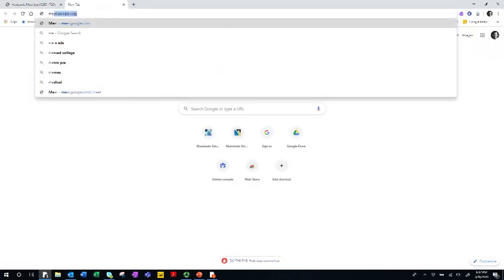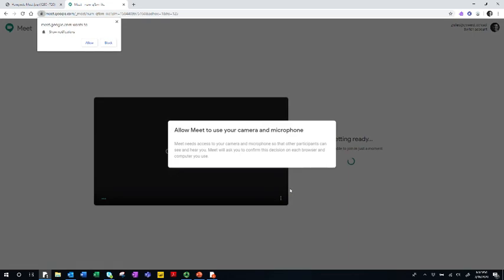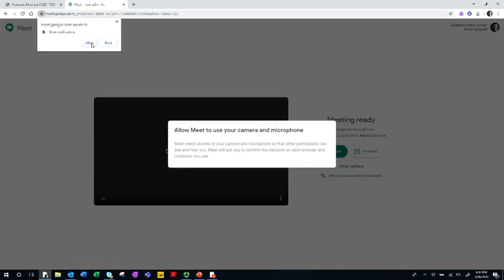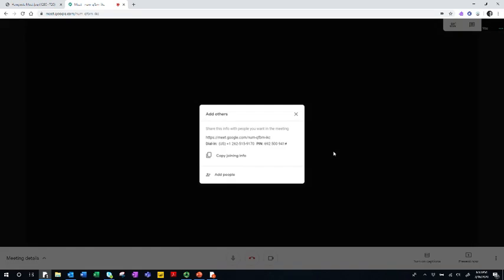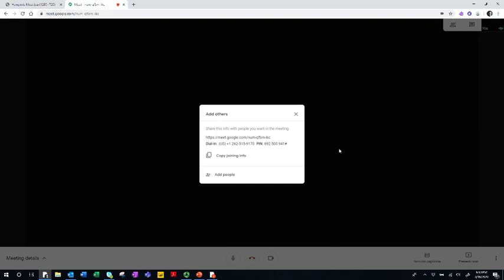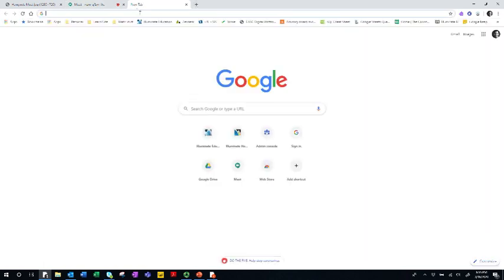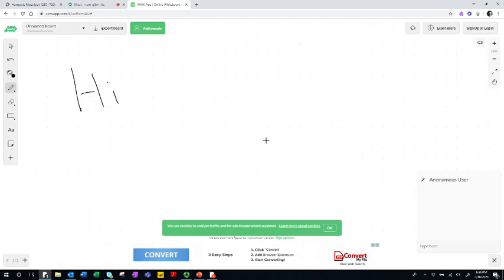How to call and collaborate with students using Google Hangouts Meet - Remote learning for teachers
This video will walk you through some of the basic features of using Google Hangouts Meet to call and collaborate with students.